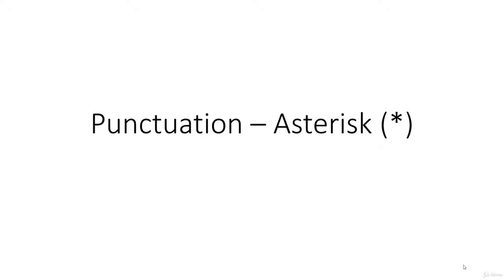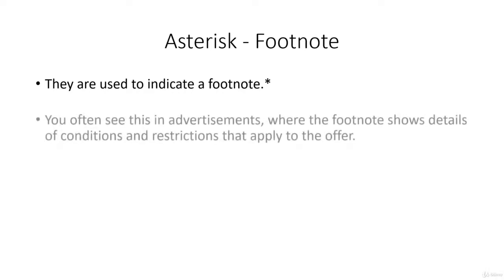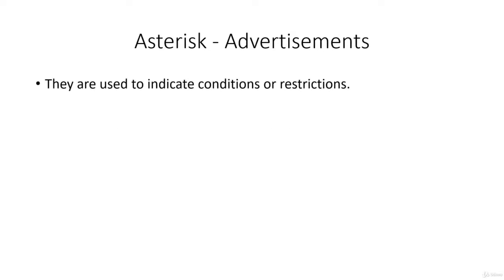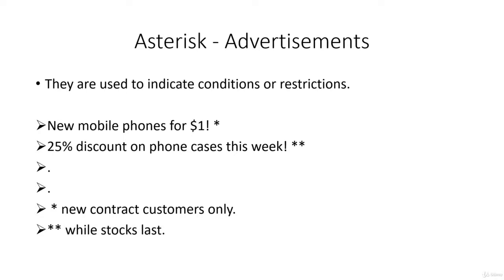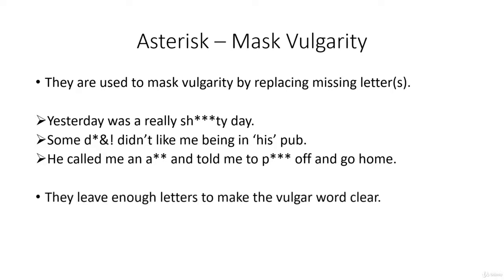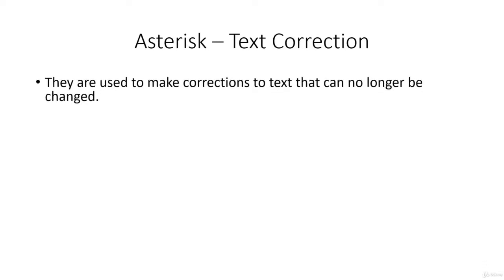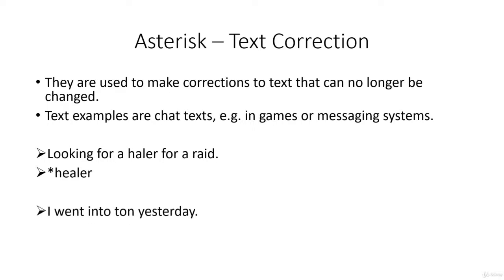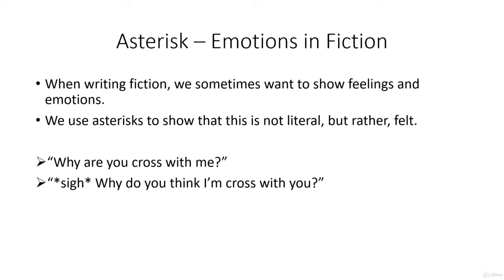22 The Asterisk